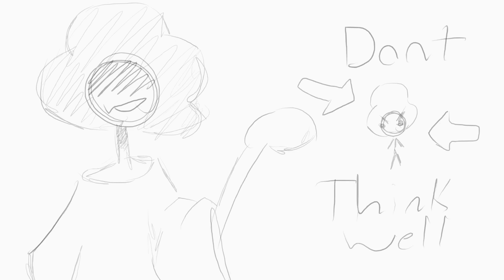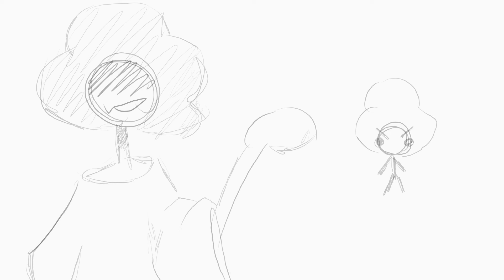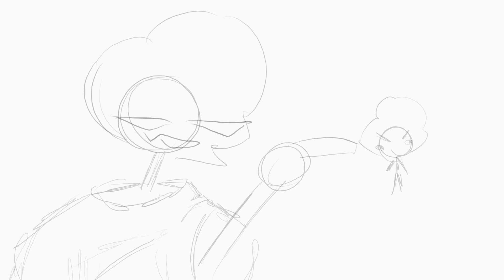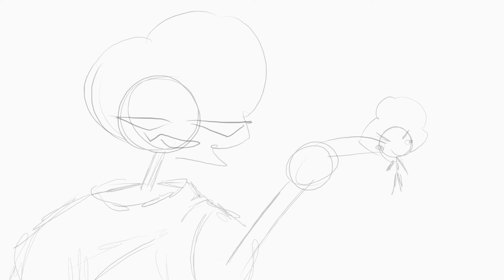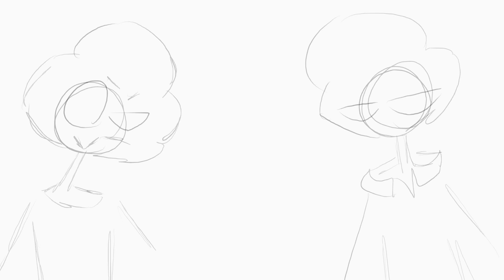Your Nothing With Out me |Rough draft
this makes more sense with sounds